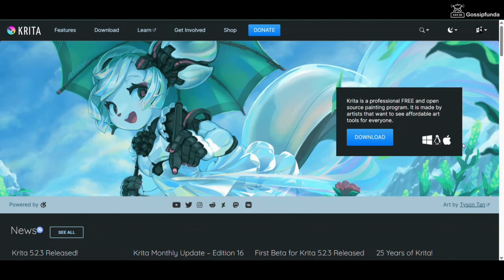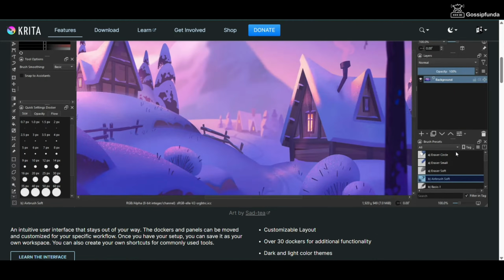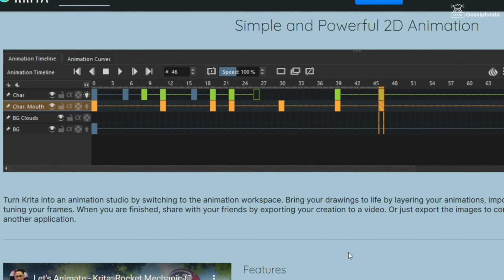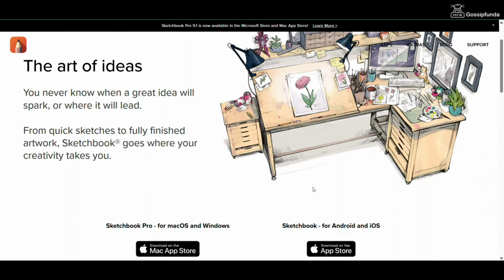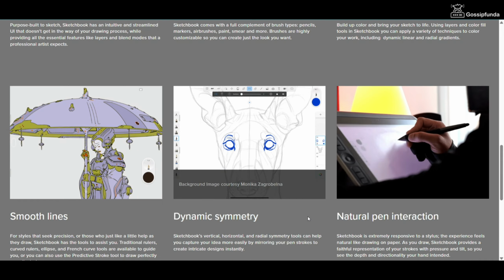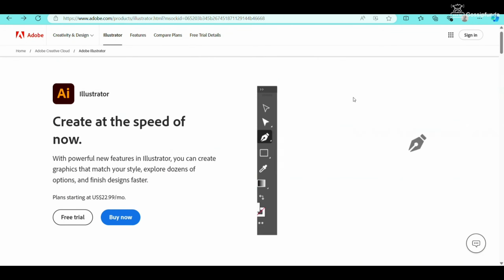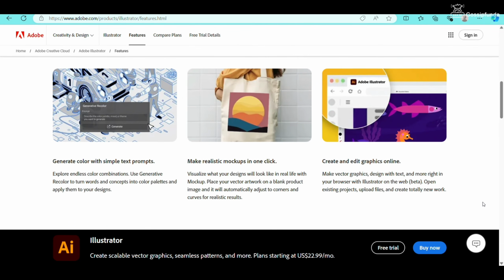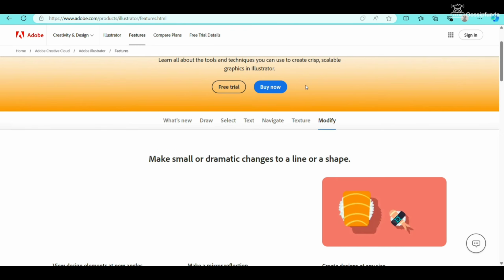Apps like procreate for windows in 2024-25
Are you a digital artist looking for the perfect Procreate alternative for your Windows PC? In this video, we explore the top digital art apps that offer similar features and capabilities to Procreate. Whether you're a professional artist or just starting out, these apps are perfect for unleashing your creativity on a Windows platform.